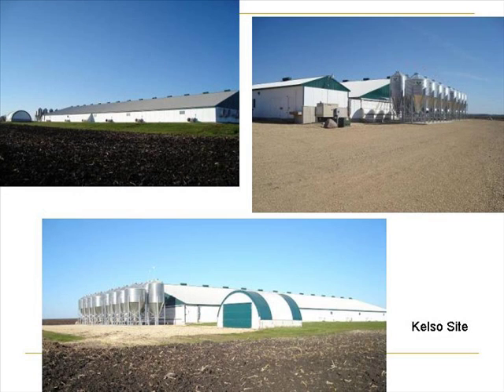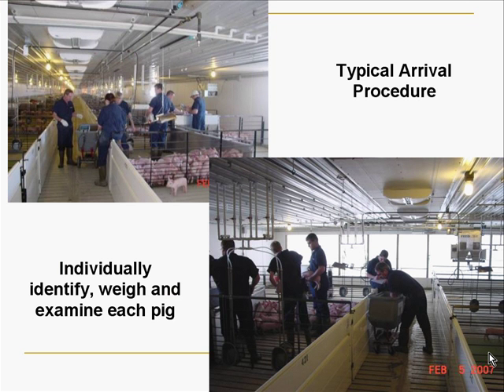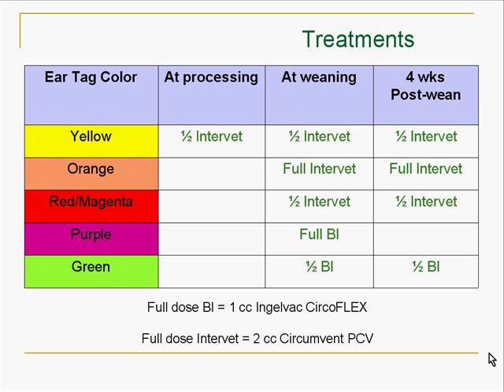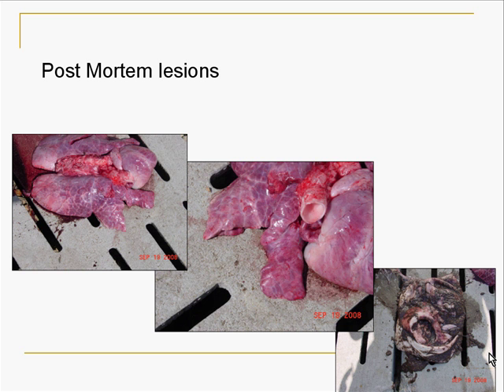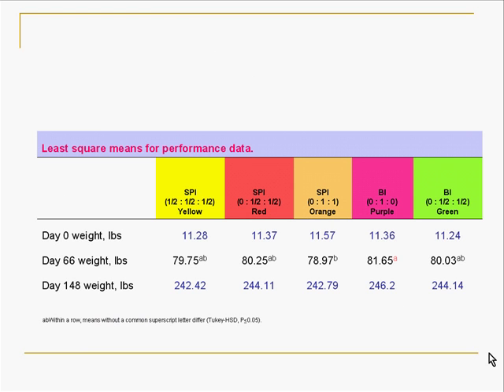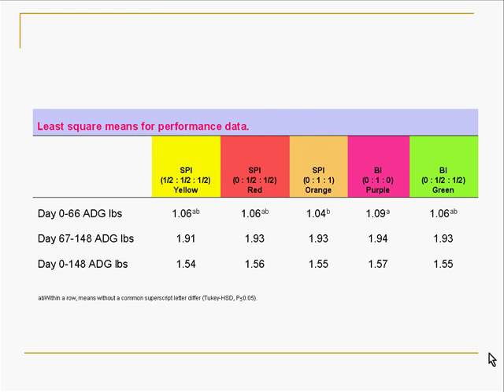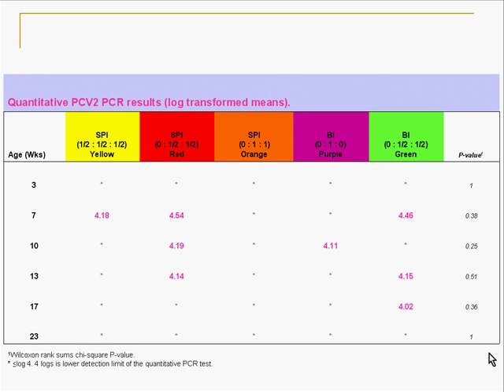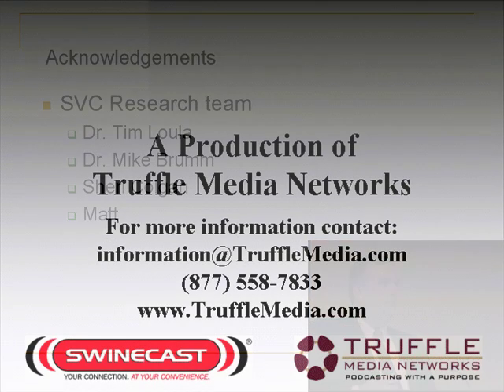Dr. Paul Yeske - Use of PCVAD Vaccines Under Different Protocols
"Use of PCVAD Vaccines Under Different Protocols -- Dr. Paul Yeske, at the Boehringer Ingelheim Vetmedica, Inc. Swine Health Seminar during the 2009 AASV Annual Meeting, Dallas, Texas, USA.